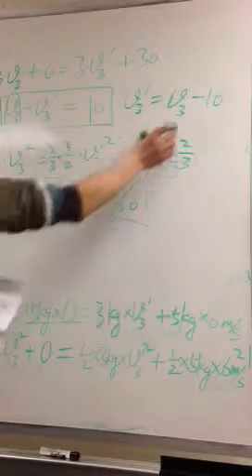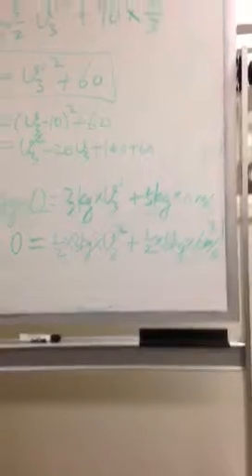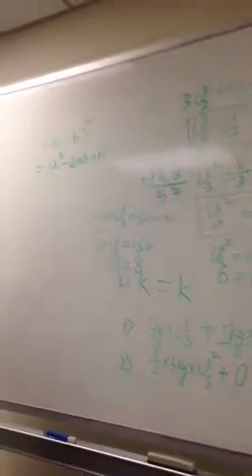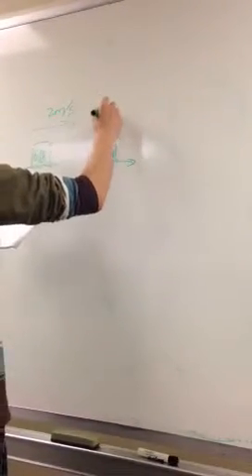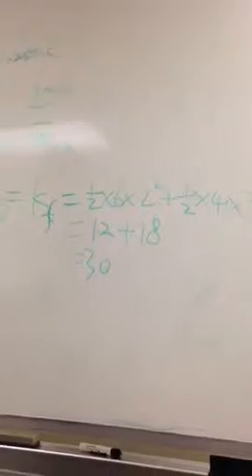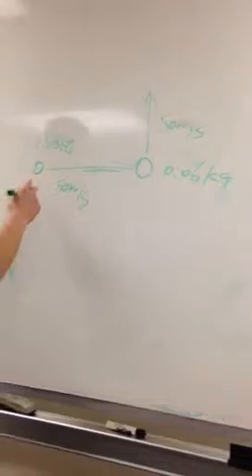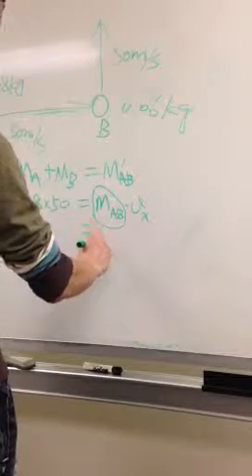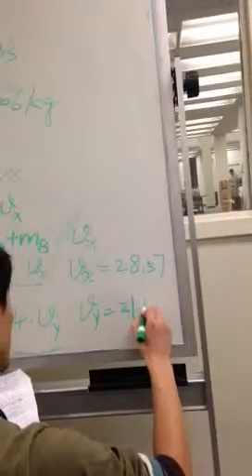Potential energy study guide